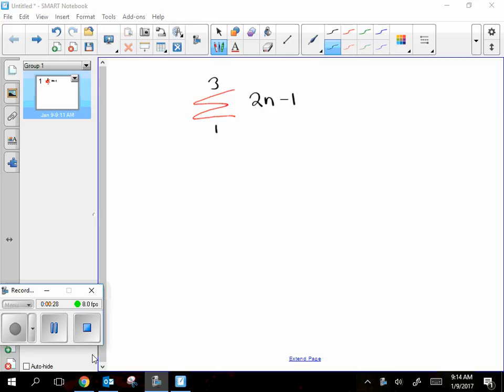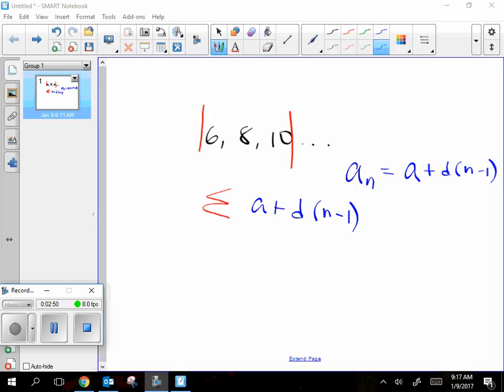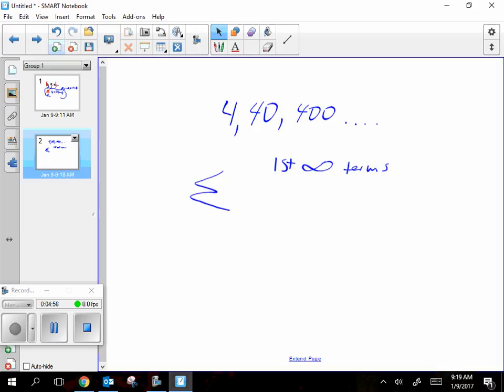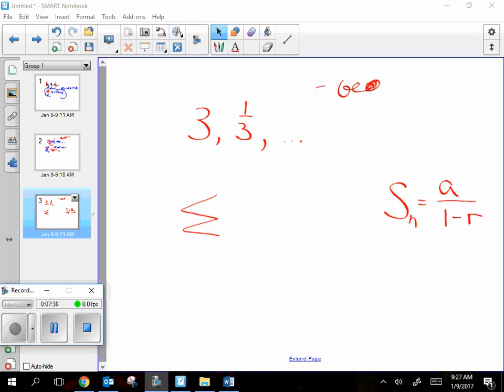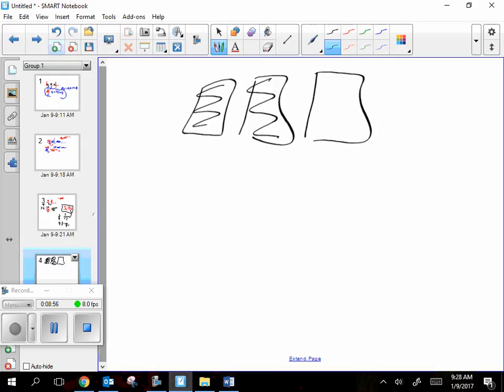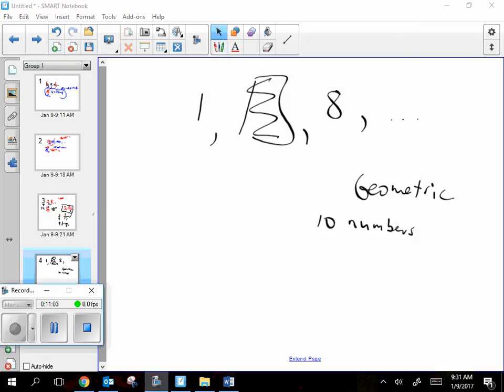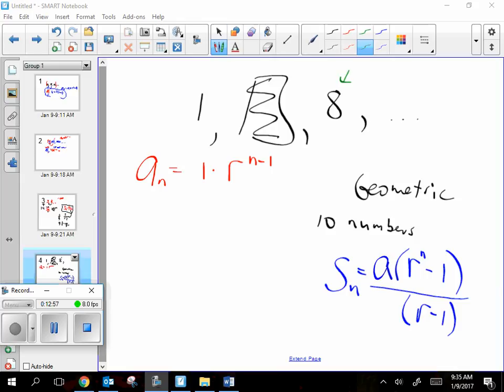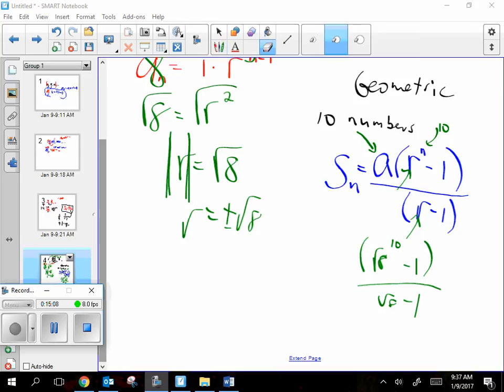January09 HPC Ch 9 Review of all but induction and binomial